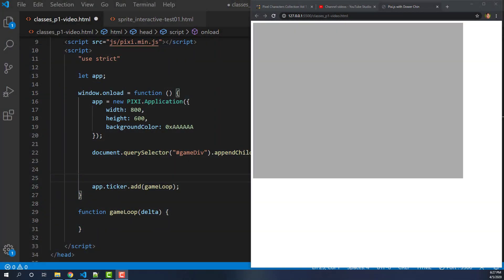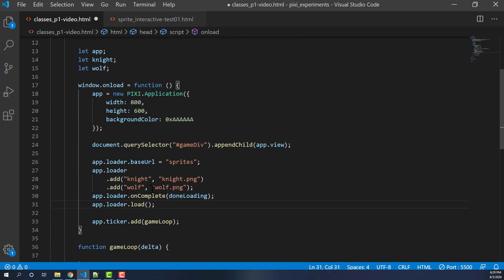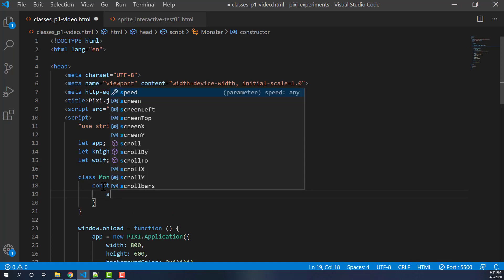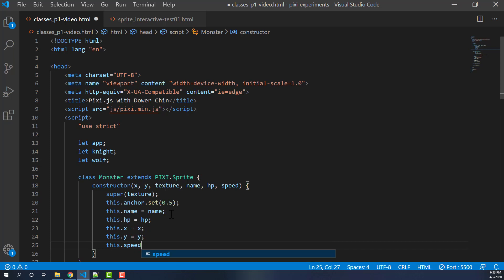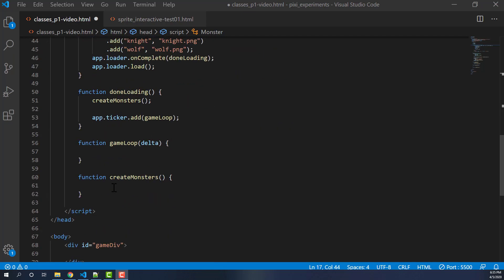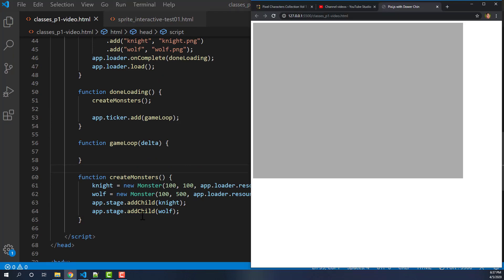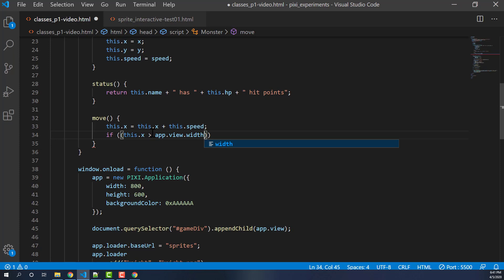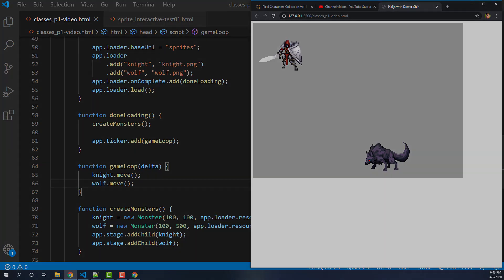Pixi.js: Using Classes Part 1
In this video, I introduce the use of ES6 classes to extend Pixi's Sprite class in a Monster class that has its own functions and attributes.
It's a simple introduction, and I plan to get a little more in-depth in future videos.

If you're new, be sure to check out my previous videos to help you get started.